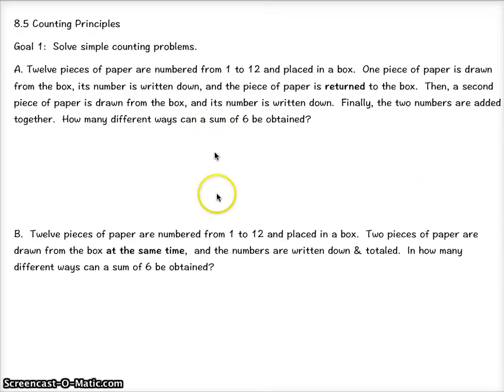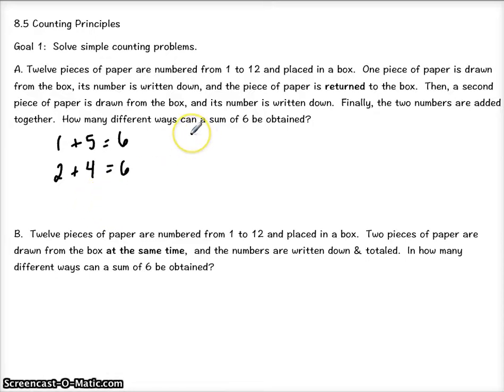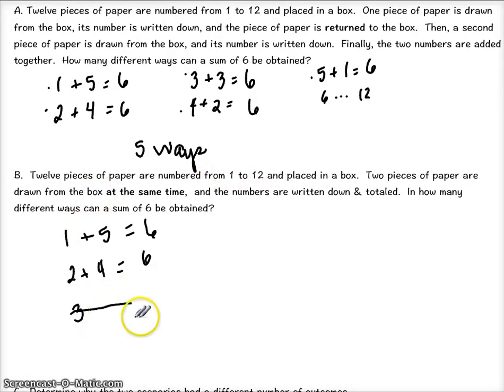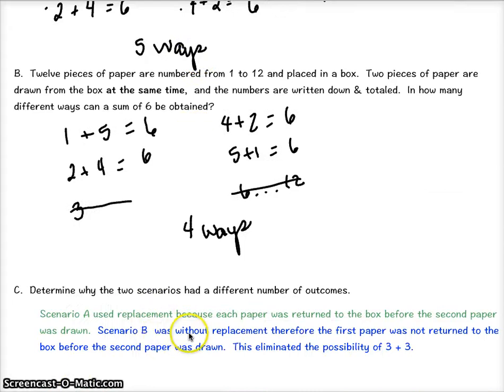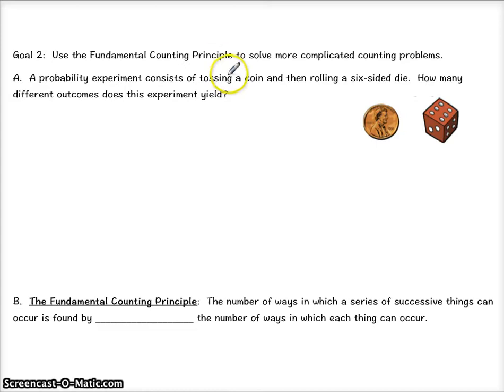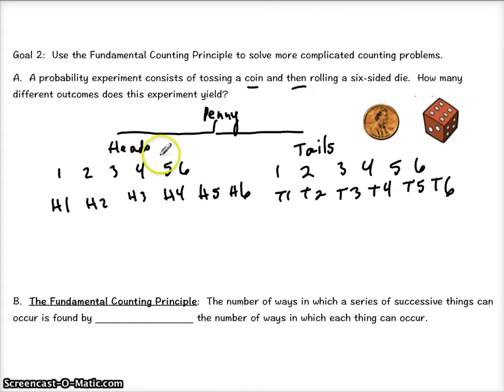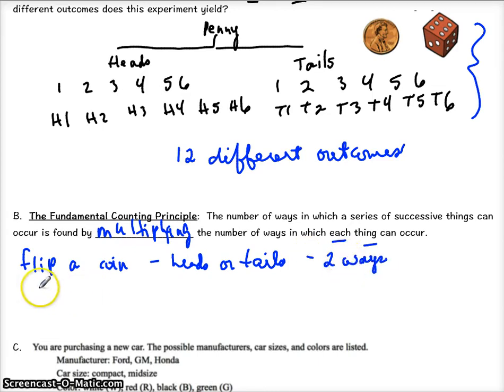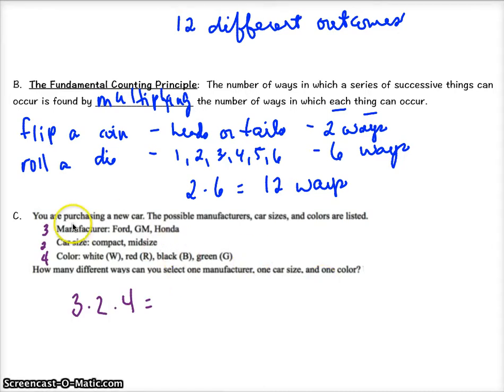8 5 goals 1 2 screencast counting principles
Intro to counting principles